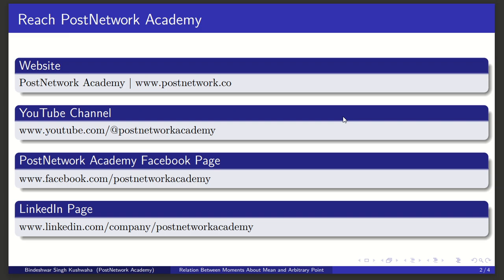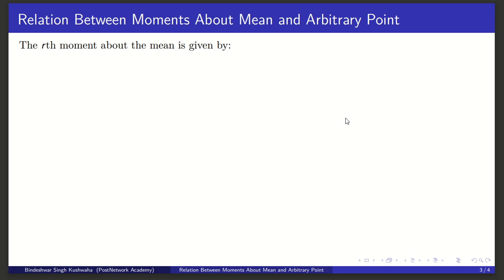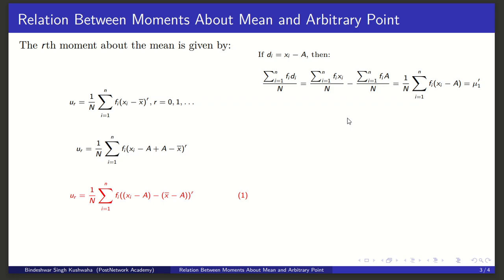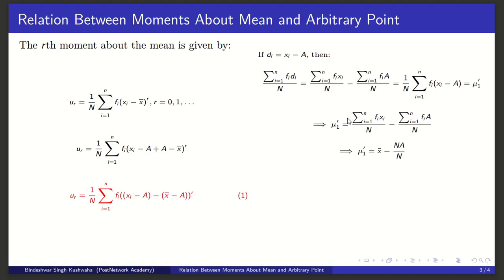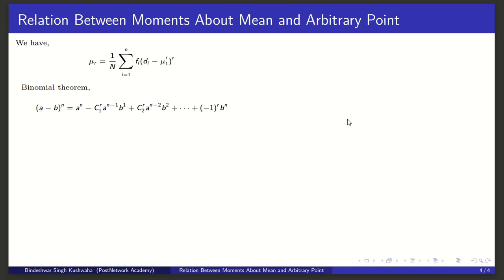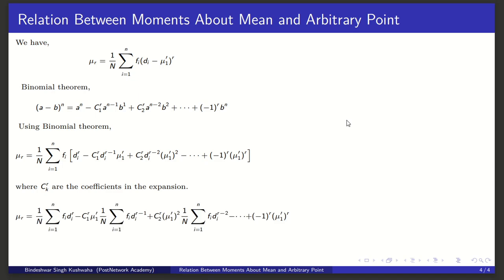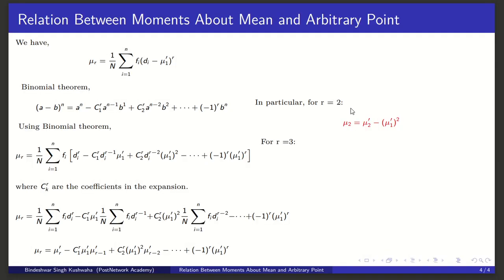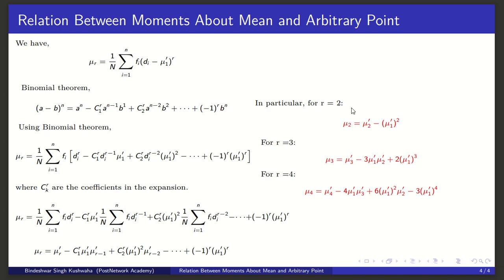Relation Between Moments About Mean and Arbitrary Point |Data Science and A.I. | Video #106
### YouTube Video Description:
**Title**: Relation Between Moments About Mean and Arbitrary Point

📊 **Welcome to the PostNetwork Academy!**
In this video, we delve into the fascinating topic of the **Relation Between Moments About Mean and Arbitrary Point**. This lecture is a part of our **Data Science and Artificial Intelligence Lecture Series** designed to help learners grasp complex mathematical concepts with clarity.

- Definition and significance of moments in statistics.
- Derivation of the relation between moments about the mean and an arbitrary point.
- Application of binomial expansion in deriving statistical relationships.
- Examples illustrating key moments (e.g., 2nd and 3rd moments).

### 💡 **Key Highlights:**
- Step-by-step derivations for better understanding.
- Mathematical insights applicable to Data Science and AI.
- Simplified explanations for foundational statistical concepts.

Let’s unravel the beauty of mathematics together. ✨